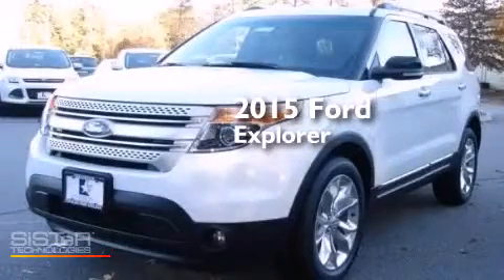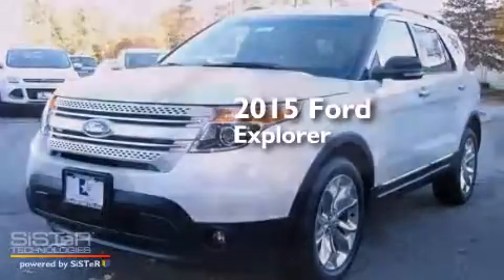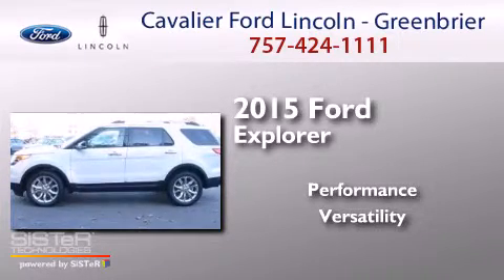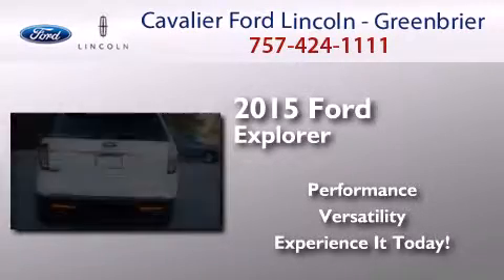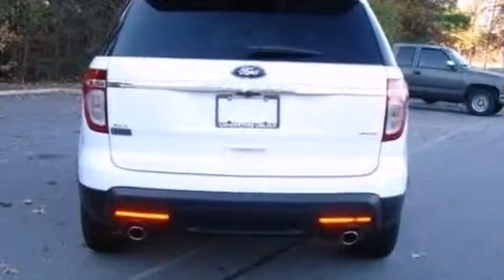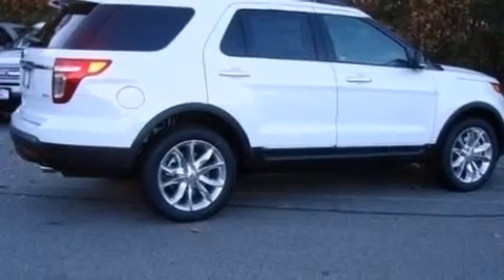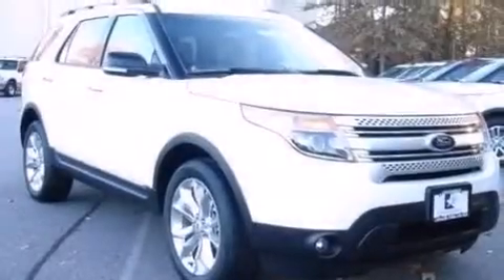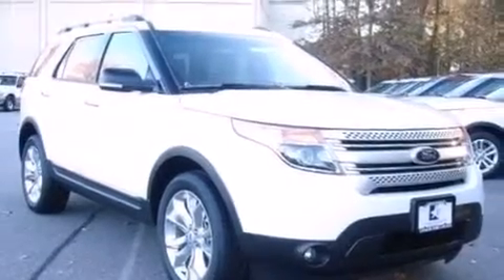2015 Ford Explorer Chesapeake VA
We have been honored to serve the Chesapeake VA area , we promise that your experience at our dealership will exceed your expectations ! Year : 2015 Make : Ford Model : Explorer Engine : 3.5 Trans . : a Exterior : Oxford White Miles : 12 Stock : G55197 Cavalier Ford Lincoln - Greenbriar 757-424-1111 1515 South Military Parkway Chesapeake , VA 23320